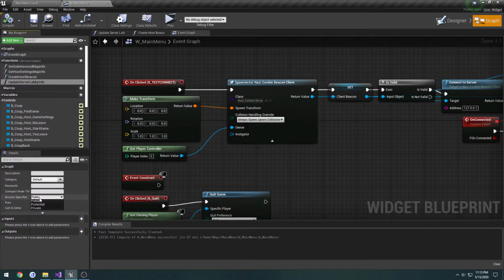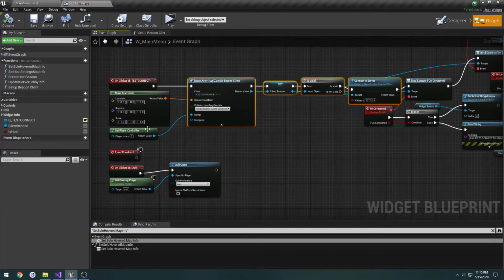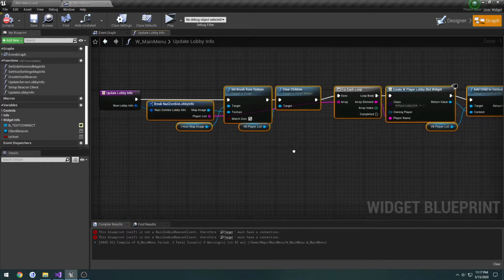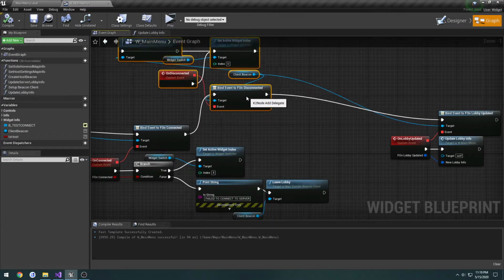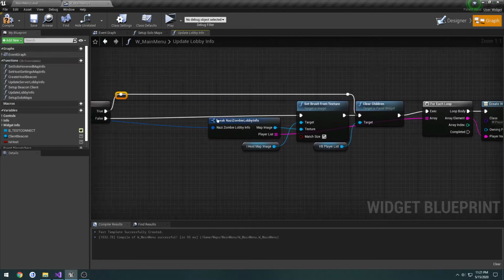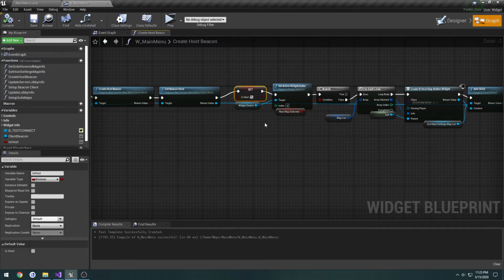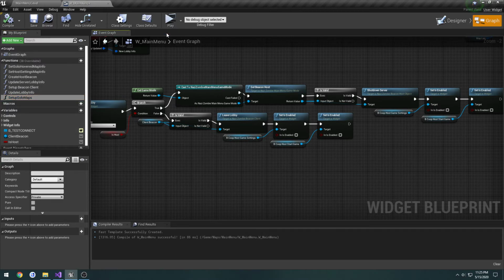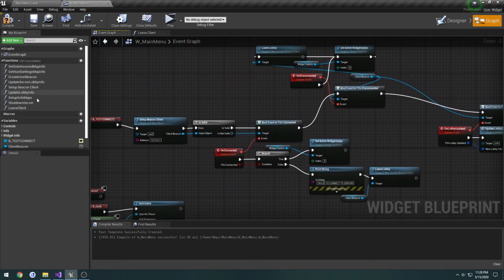Unreal Engine C++ Nazi Zombies: 33: "Menu: Cleaning up our widget blueprints"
In this video we do some much needed cleanup to our widget blueprint by creating some functions to put the bulk of our nodes in. This makes it much easier to work on and maintain as there is less clutter spread out throughout the main portion of our blueprint.